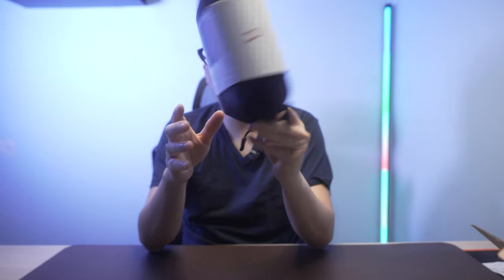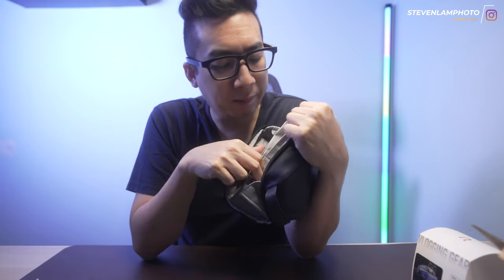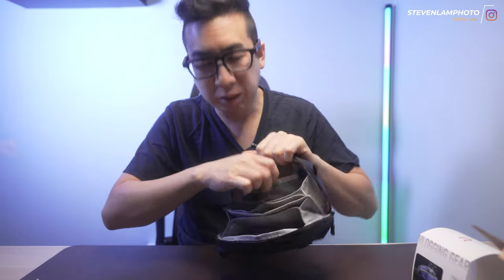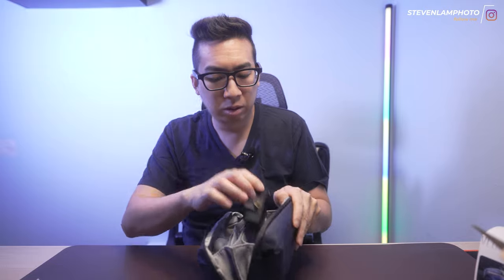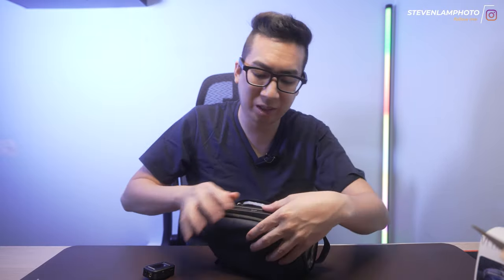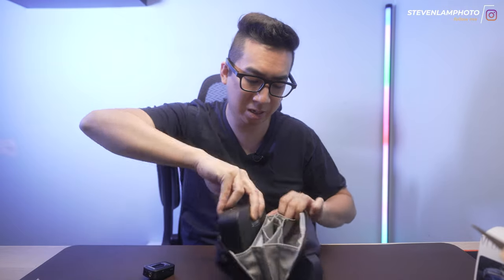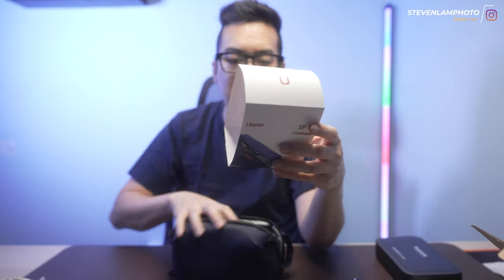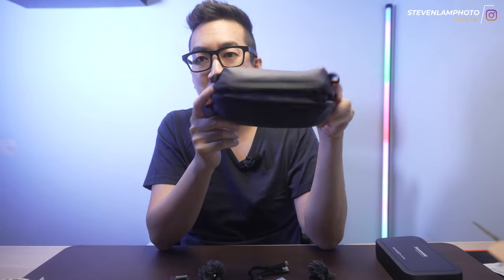Ulanzi Tech Pouch - little tech pouch storage for your everyday gear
Need to organize all your tech in one place? This bag has tons of little pockets to do so.

【Waterproof Material】ULANZI travel electronic organizer is made of durable polyester + PU composite material, soft sponge inside, to protect your electronic accessories from scratches and other damage.
【3-Layer Compartments】This electronic component organizer is well made and offers a lot of storage space. Everything that is small can be sorted and stored in it. This allows you to reach all parts in seconds.
【Small & Portable】Tech pouch size: 22 cm x 11.5 cm x 9 cm; Weight: 119 g, Lightweight and durable hard case. Easy to carry, great partner for your hard drive at travel or in the office
【Considerate Interior Design】Versatile electronics organizer bag specifically designed for well organized people;Multiple pockets of various sizes provide great flexibility for organizing your accessories
【Essential for Travelling】Ideal for on the go, holidays or on long business trips. Holds various USB flash drive shuttle, mouse, USB cable, phone, charger, action camera, small stand, memory card etc. Great organizer for office use and travel, keep your important devices within reach.